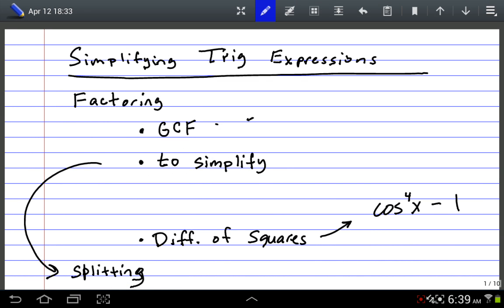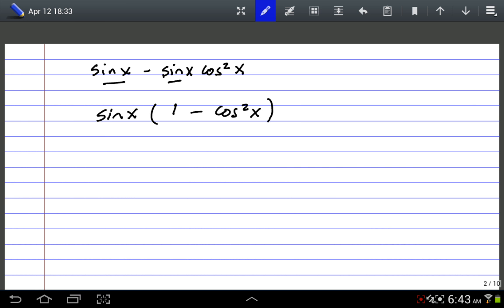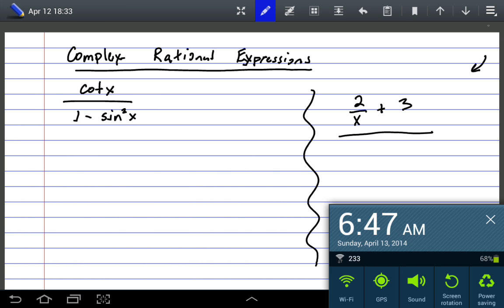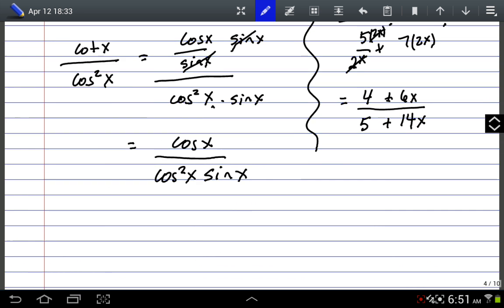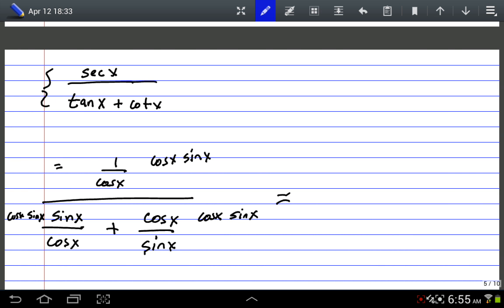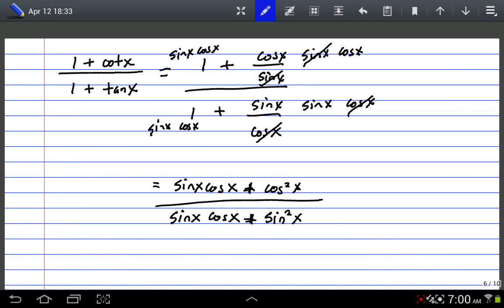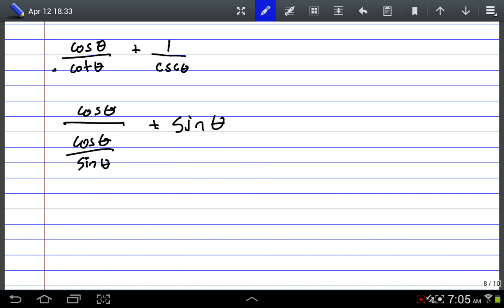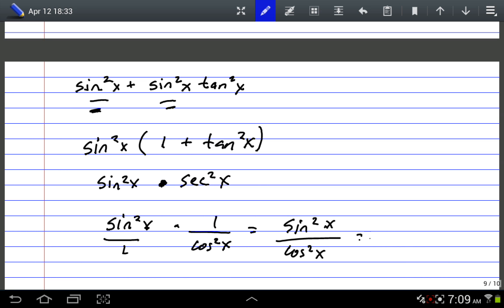simplifying trig expressions by factoring with fractions and complex factions